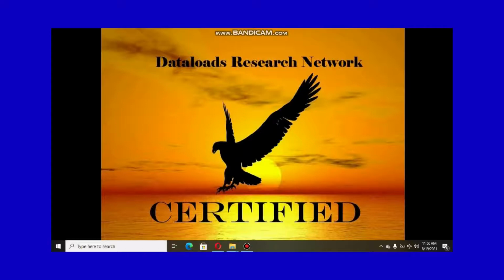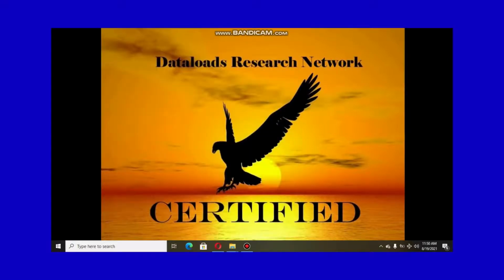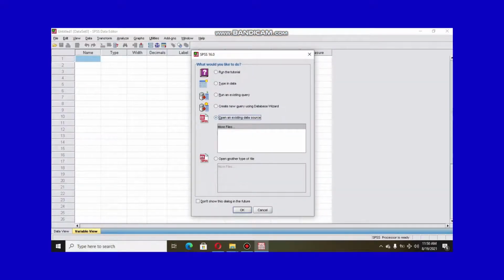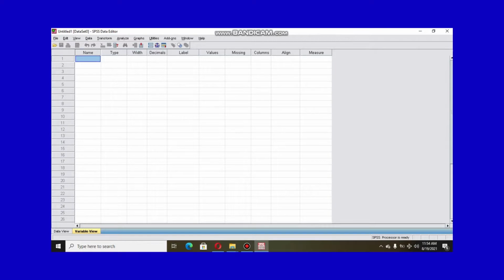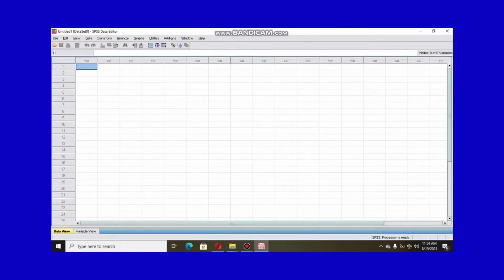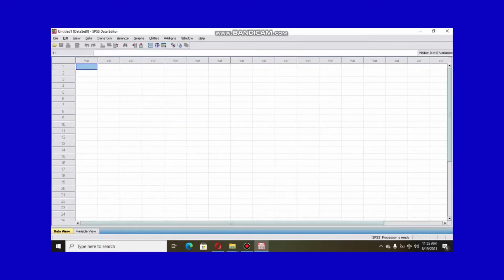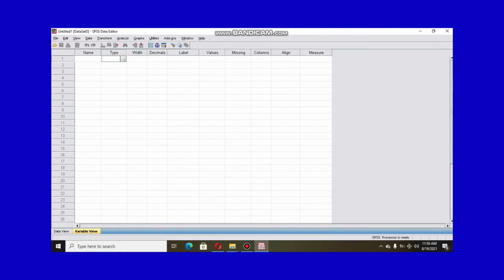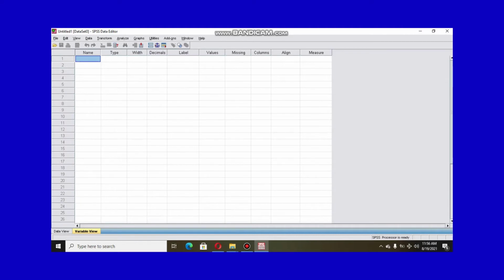An introduction to SPSS Part one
An introduction to the Statistical Package for Social Sciences software